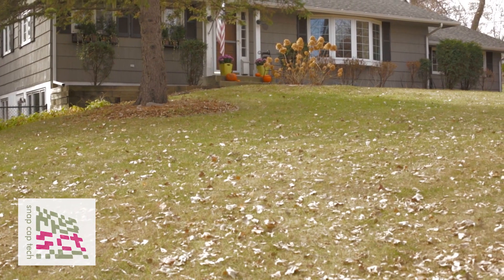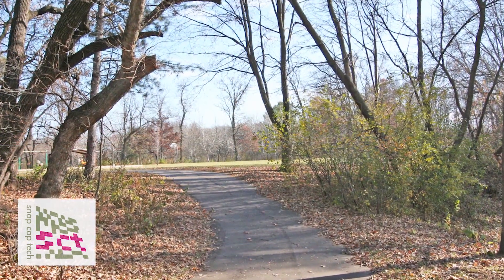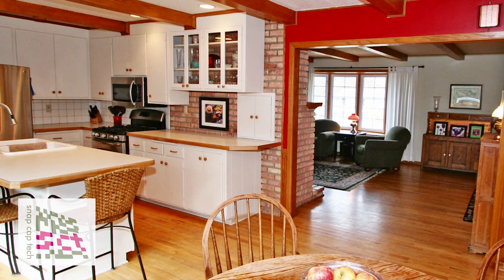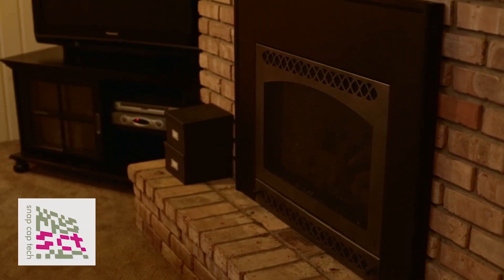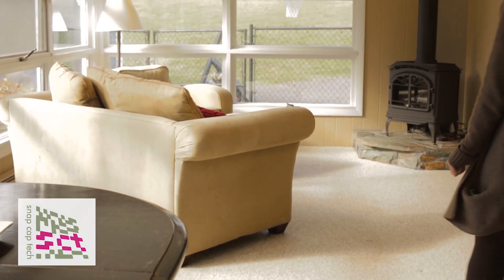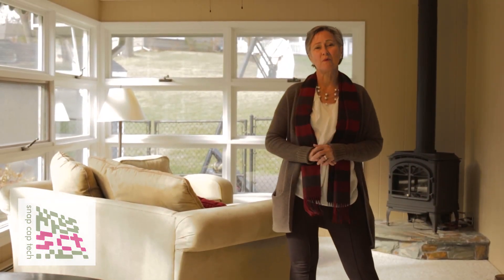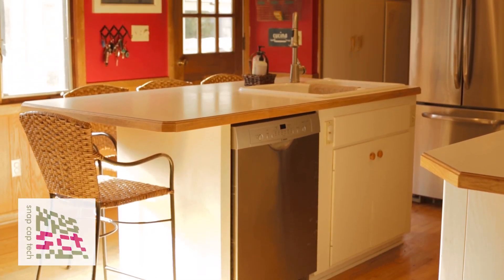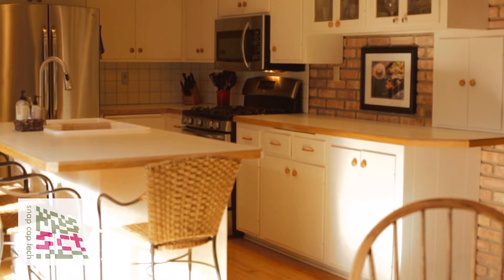825 Queensland, Plymouth, MN OhnstadHomes.com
3BR, 2Bath, 2Gar
Approx 2500 fsf
Wayzata Schools
Walkout Lower Level
Gleason Lake Elementary
Walk to trails that take you into downtown Wayzata for shopping, or the Luce Line
Playground and Park Preserve less than 1/4 mile away
15 Min Commute to Downtown Mpls